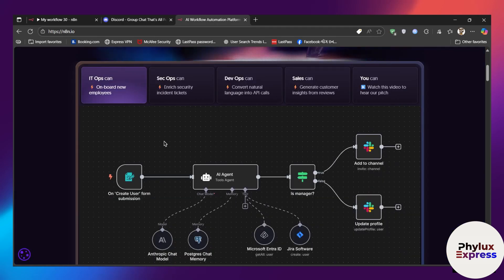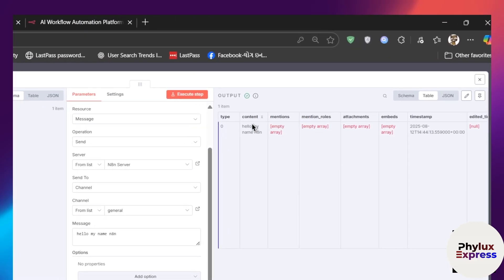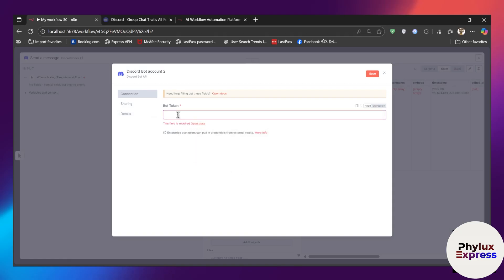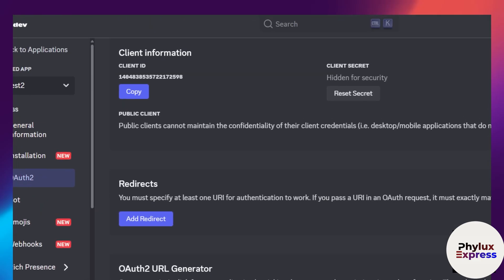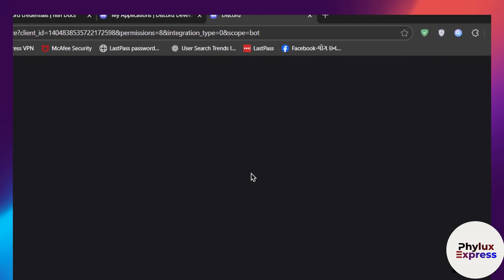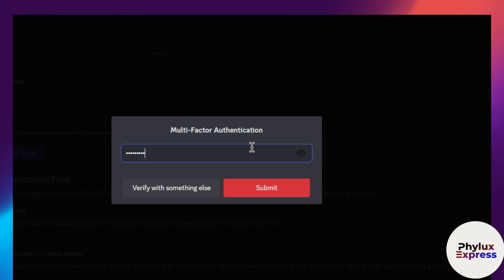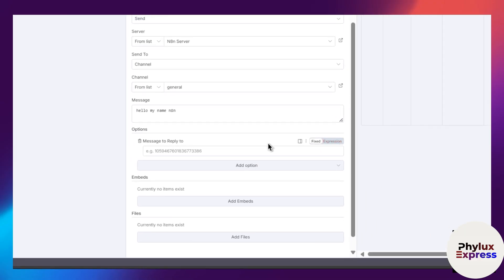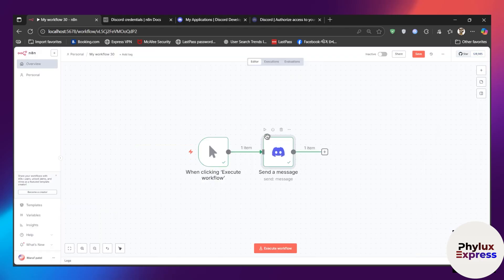How to Connect Discord to n8n | Step by Step Guide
. In this video, you’ll learn how to connect Discord to n8n and automate workflows like sending messages, notifications, or logging events directly from your Discord server. Perfect for both beginners and advanced automation users.

🔍 What You’ll Learn:

How to set up Discord integration in n8n

Creating a Discord bot and generating tokens

Adding Discord credentials to n8n

Building a workflow with Discord triggers and actions

Running and testing your Discord automation

🛠 Features Covered:

n8n workflow builder basics

Discord bot configuration

Sending automated messages to Discord channels

Setting up triggers for events in Discord

Error handling and testing workflows

💼 Best For:

Community managers automating Discord tasks

Businesses running support or sales servers

Developers integrating Discord with other apps

Anyone wanting to boost Discord productivity

🎓 Bonus Tips:

Use role-based triggers for targeted automation

Send alerts to Discord from Google Sheets, Notion, or GitHub

Combine Discord with AI tools in n8n for smarter responses

Schedule workflows for announcements or reminders